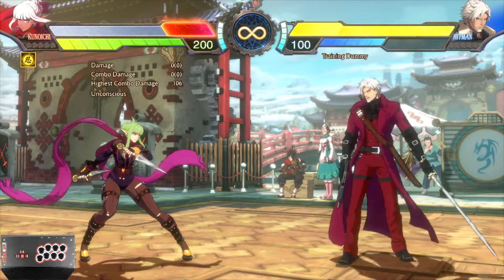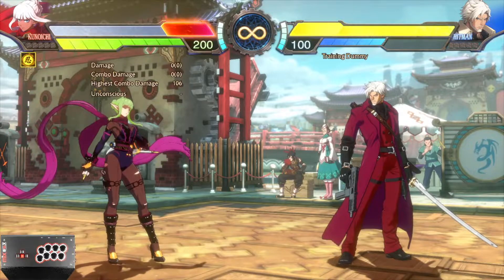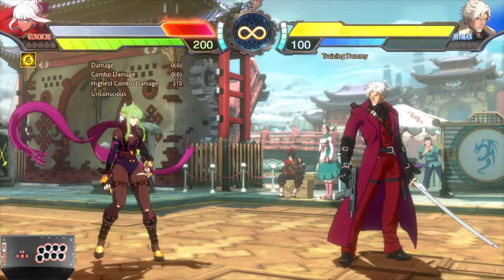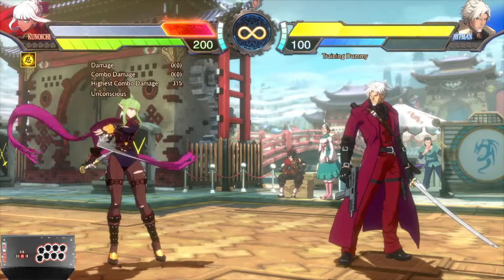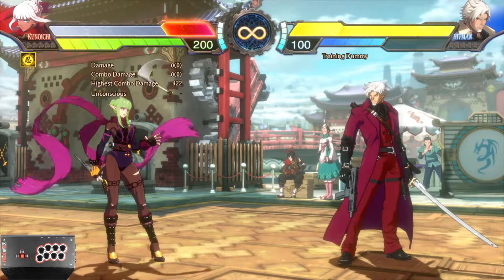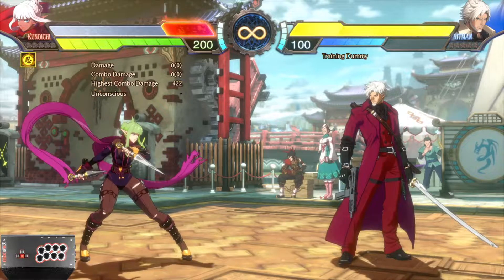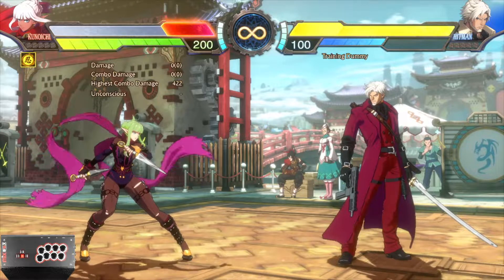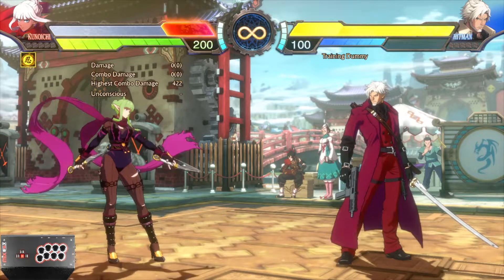HOW I GOT TO DEITY / LEGEND RANK WITH KUNOICHI - COMBOS, SETUPS, TIPS, STRATEGY, GUIDE - DNF DUEL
Button Notations:
6 = Forward, 4 = Back, 5 = Neutral, 2 = Down
A = Light Attack, B = Medium Attack, S = Skill Attack, MS = MP Skill Attack